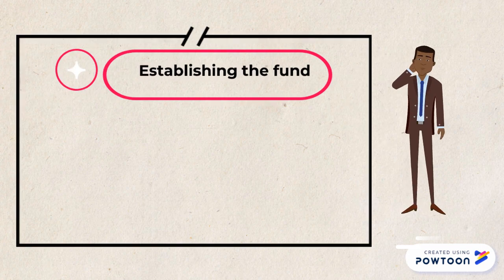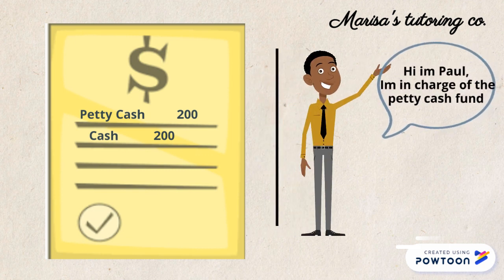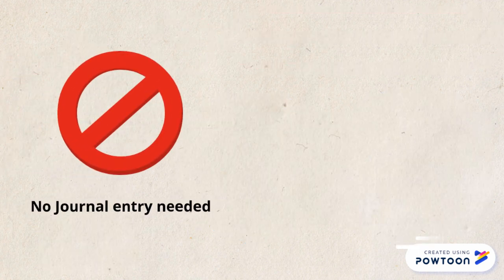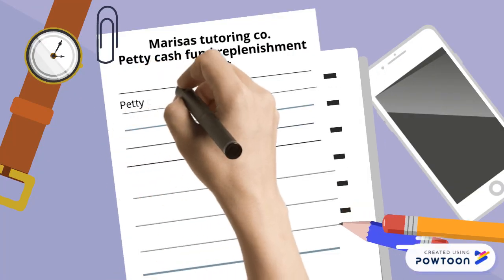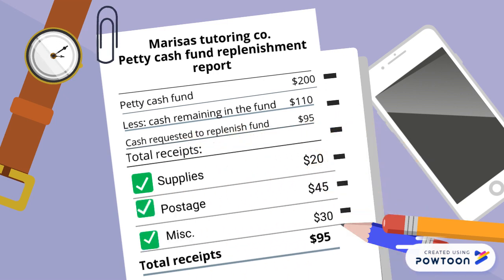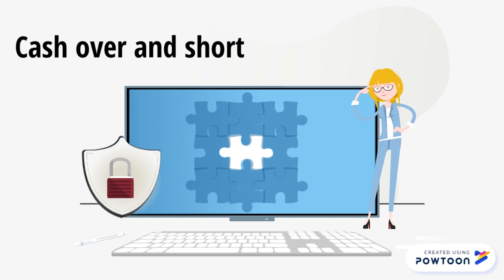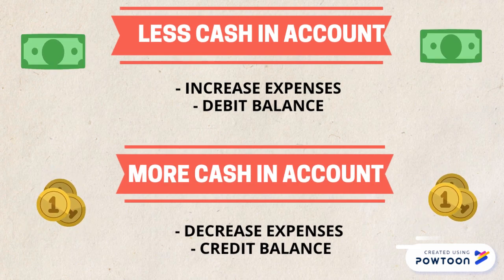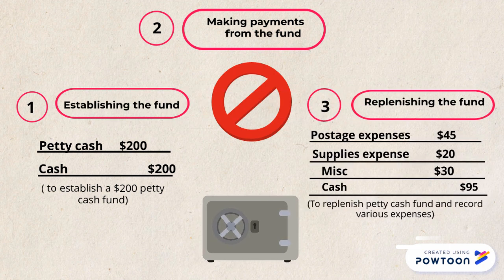petty cash fund screencast - ML